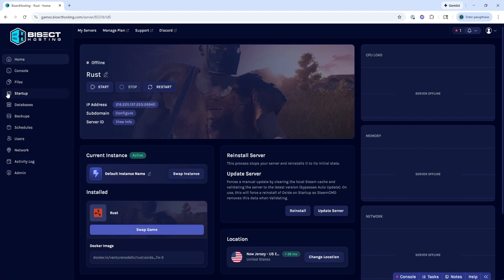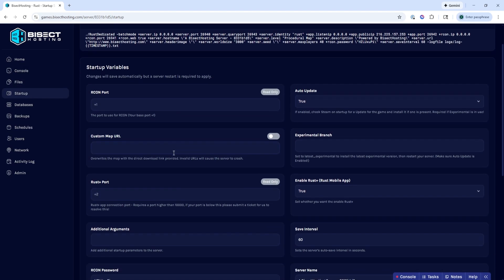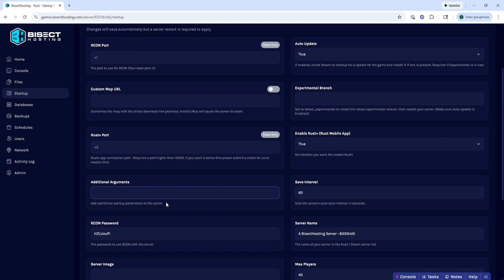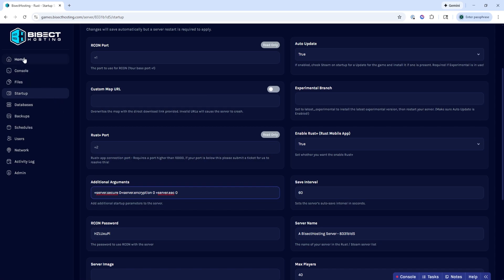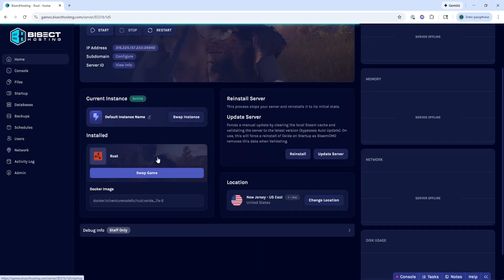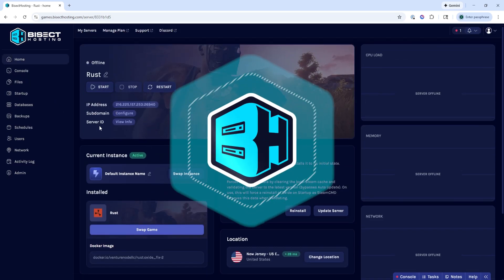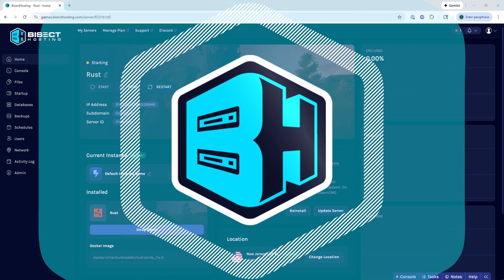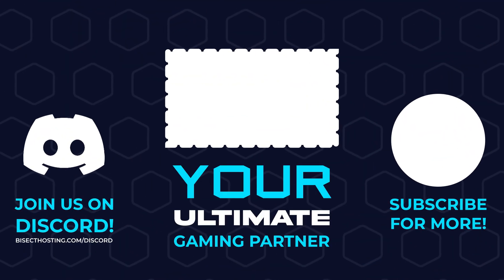How to Disable Anti-Cheat on a Rust Server!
Learn How to Disable Anti-Cheat on a Rust Server!

SOME USEFUL LINKS:

Paste: +server.secure 0 +server.encryption 0 +server.eac 0

TIMESTAMPS:

0:00 Intro
0:15 Stop Server
0:23 Disable Anti-Cheat
1:01 Outro